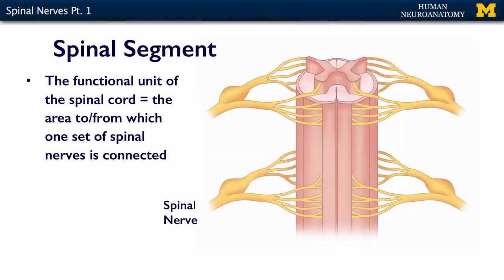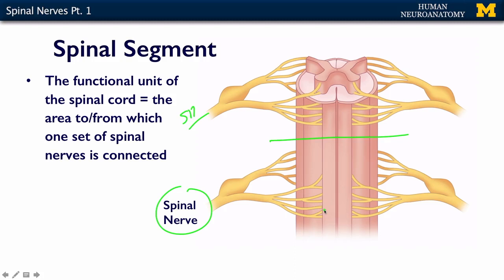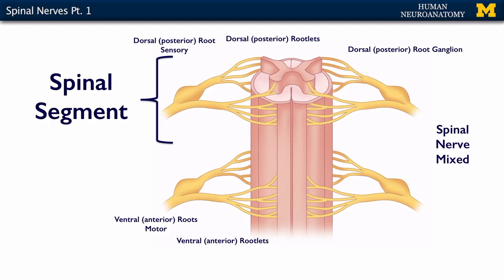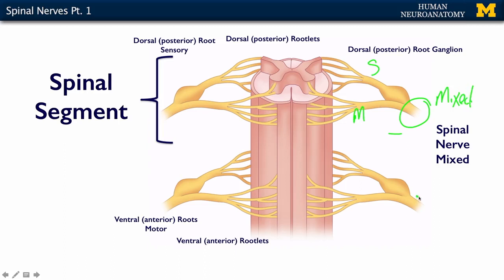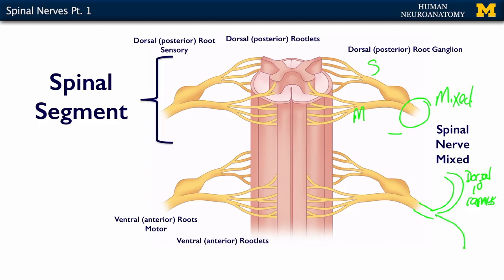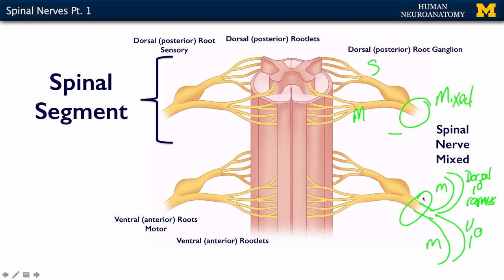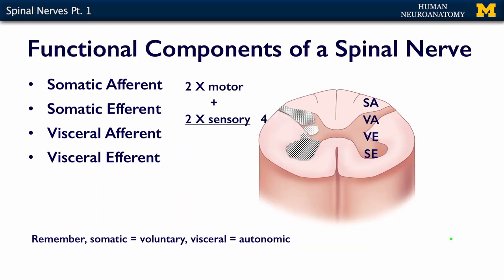Nervous System: Spinal Nerves (part 1)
A short lecture by Dr. Kelli Sullivan introducing students to the anatomy of spinal nerves in the human body.